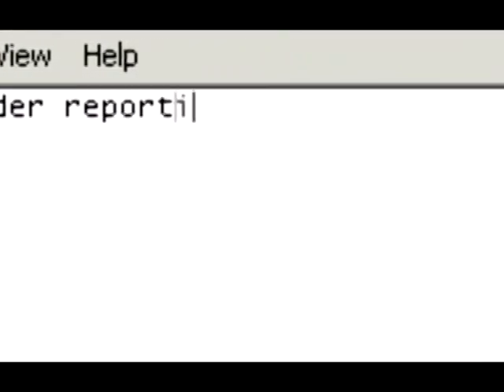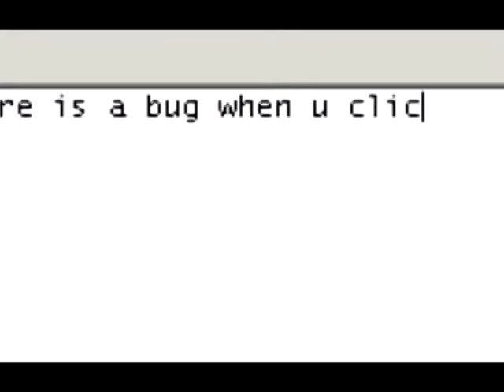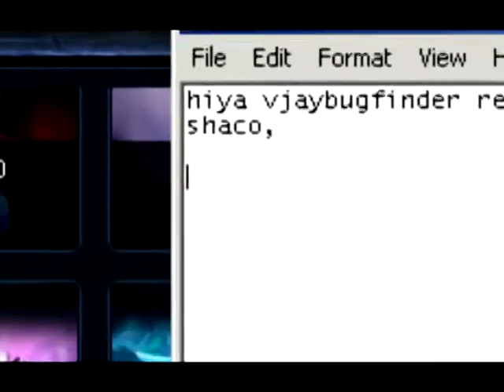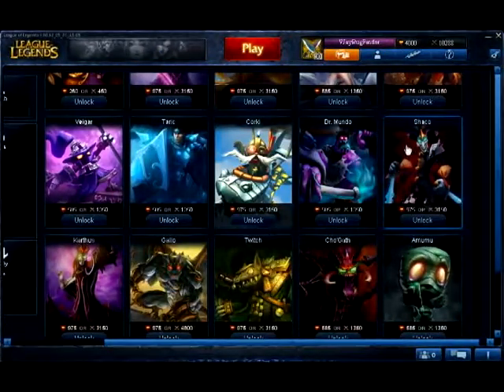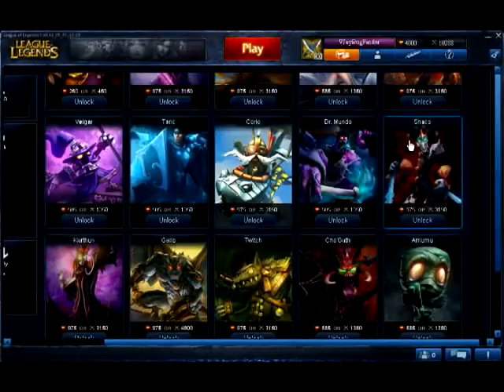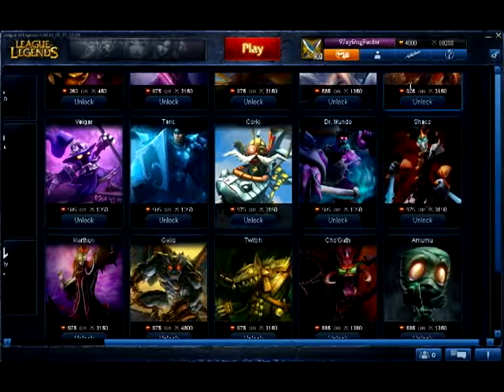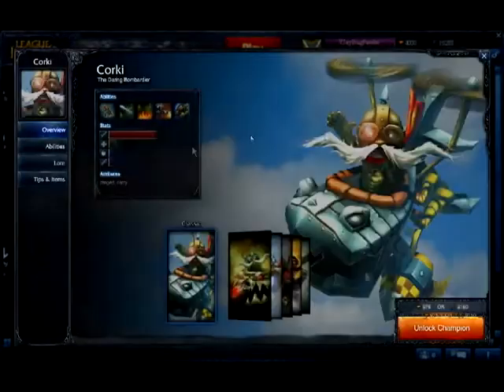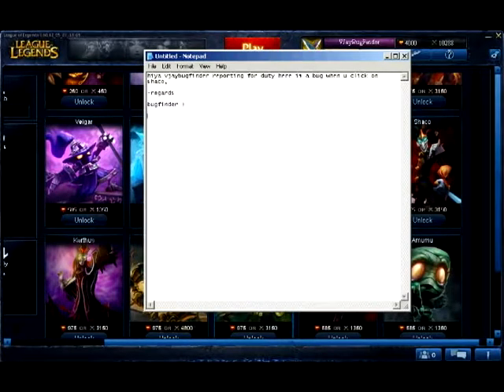Bug Found, League Of Legends shaco Champion Shop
quick bug i found within 3 seconds of messing around  easy fix riot.
-regards.